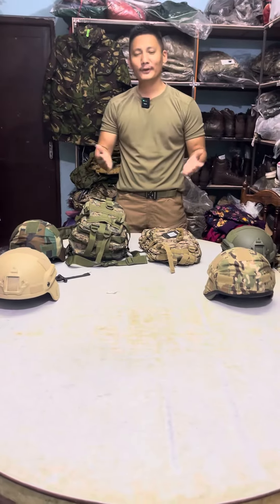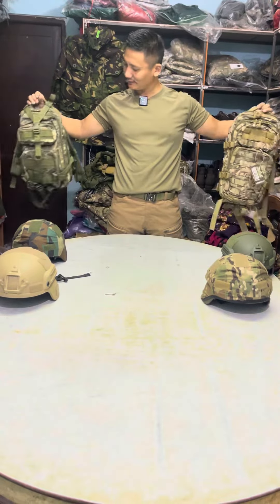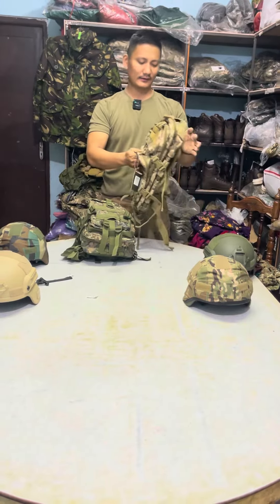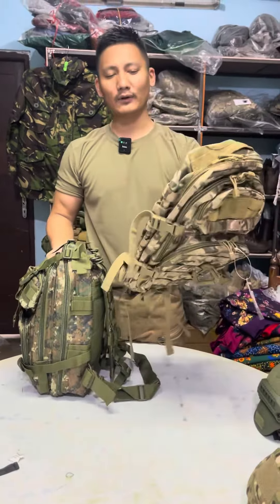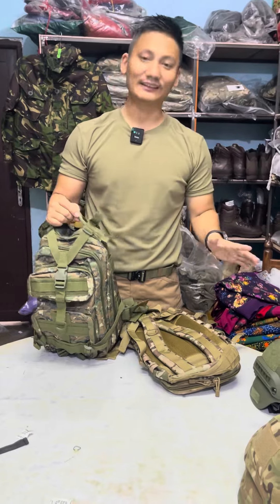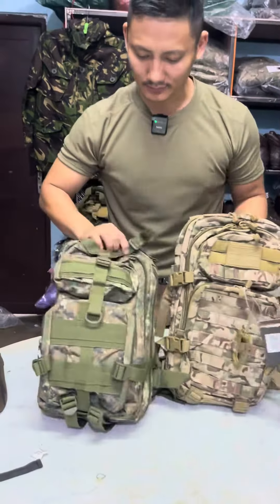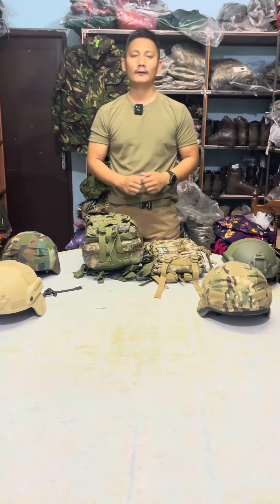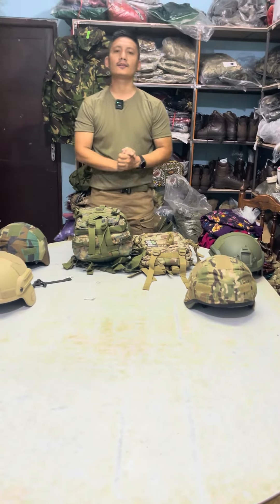Duplicate vs Original Bag, @ Ambiri Fashion House, 9810290827, 01 5151528, Kathmandu Satdobato